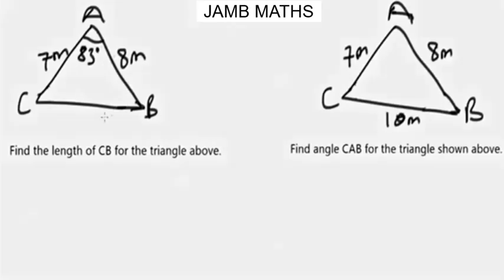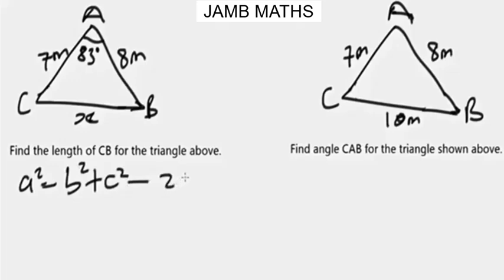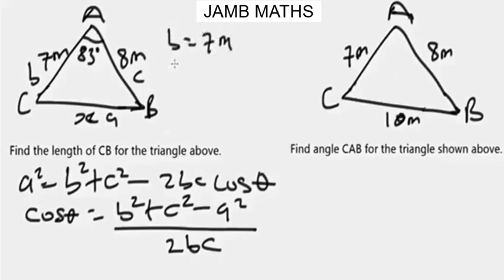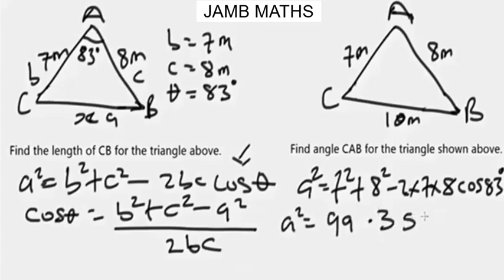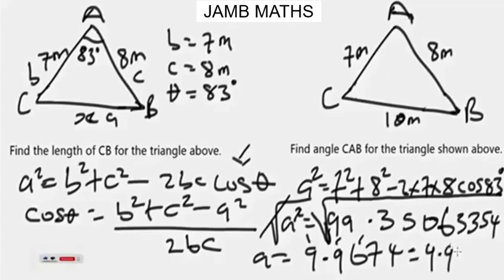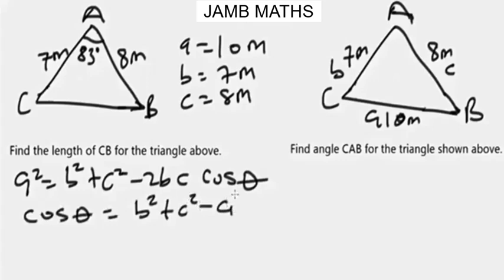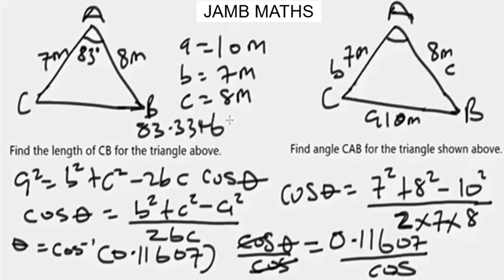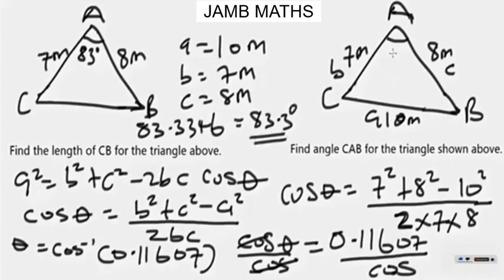JAMB Maths Online Tutorial 2025 Likely Questions On Cosine Rule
JAMB Mathematics Online Tutorial Likely Questions And Answers On Cosine Rule

Cosine Rule is one of the basic problems in JAMB Mathematics

In this JAMB maths tutorial video, I explained the idea behind cosine rule

This video is a definite guide to understanding the science behind cosine rule in JAMB maths with practice examples, problems and solutions.

JAMB mathematics tutorial

eaglesclass academy